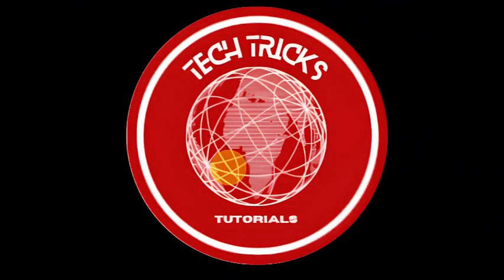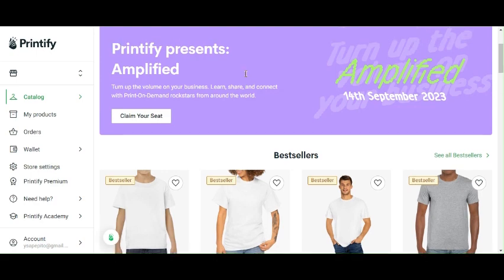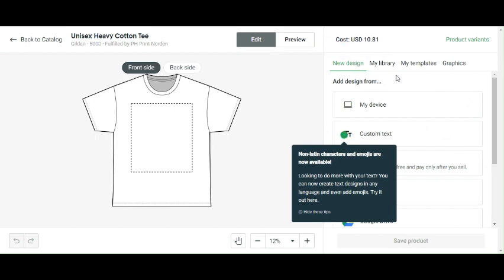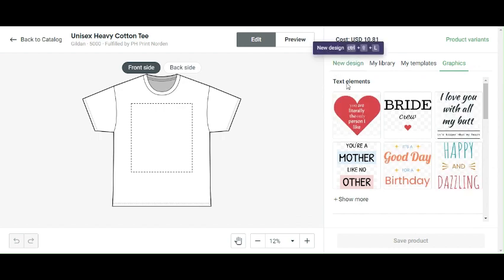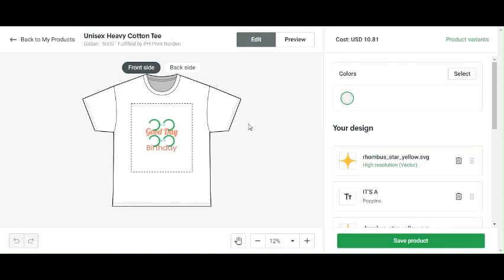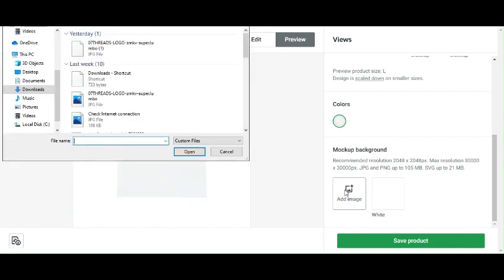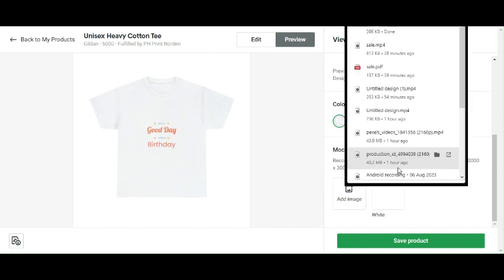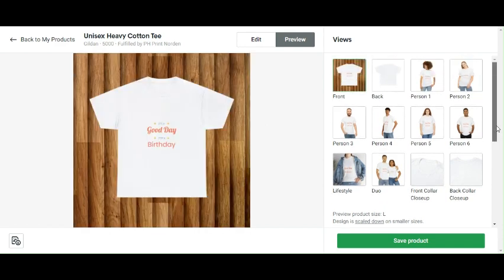Printify Mockup Backgrounds (New Feature 2023)